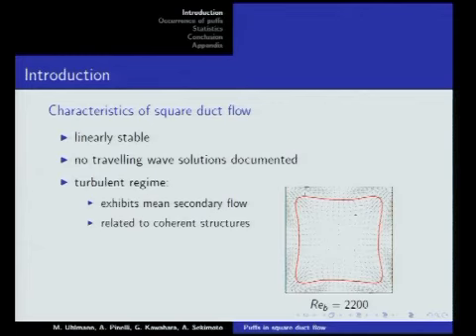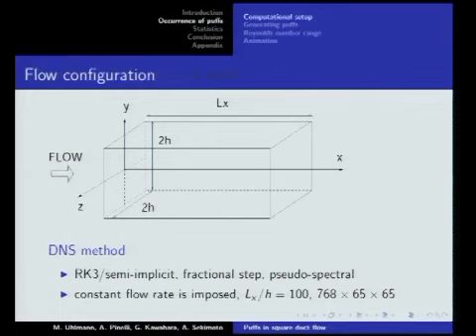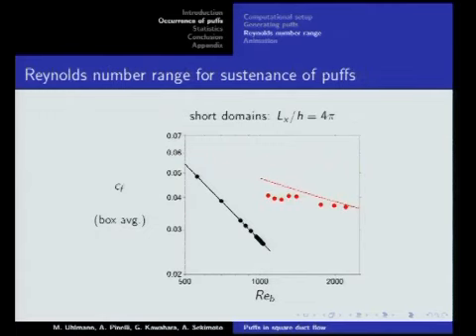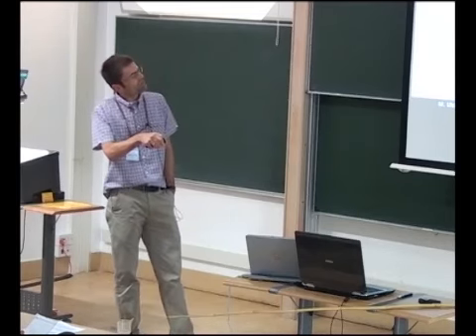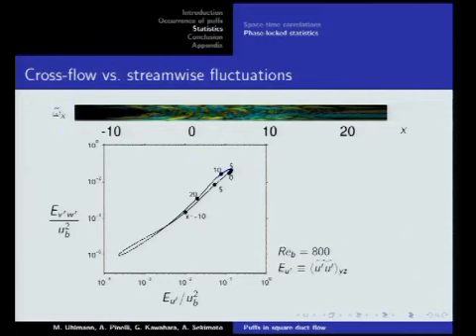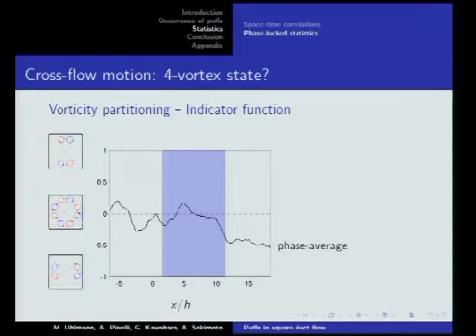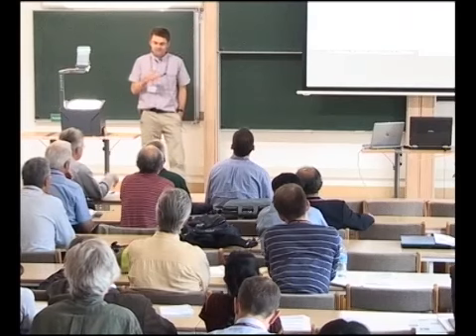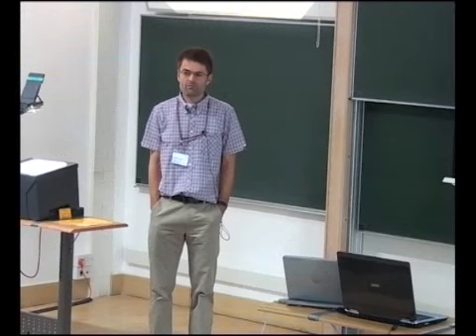Dr. Alfredo Pinelli | Investigating puffs in square duct flow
Title: Investigating puffs in square duct flow
Speaker: Dr Alfredo Pinelli (CIEMAT, Madrid)
Date: 9th Sep 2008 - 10:40 to 11:00